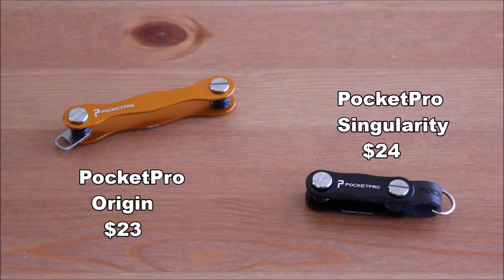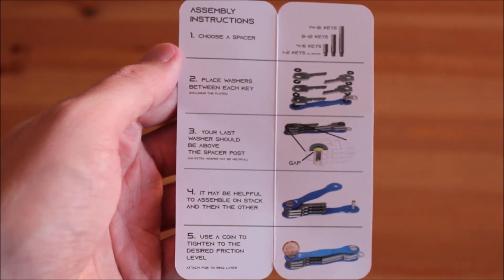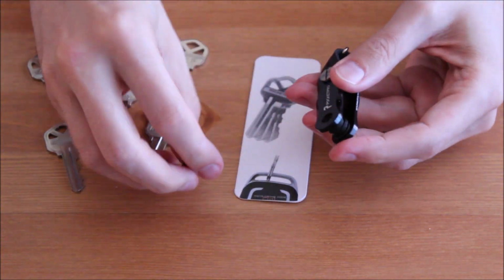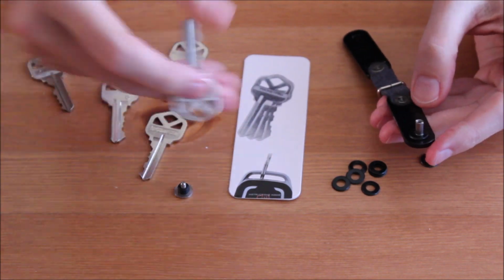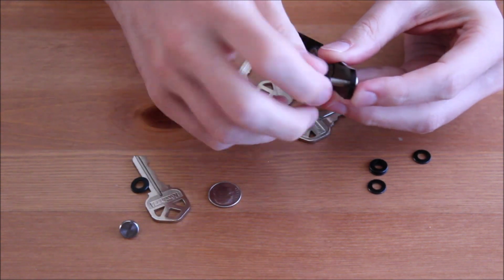PocketPro Key Organizers - Unboxing & Review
Unboxing and Review of the PocketPro Key Organizers.

Make sure to check out my list of product recommendations on Amazon